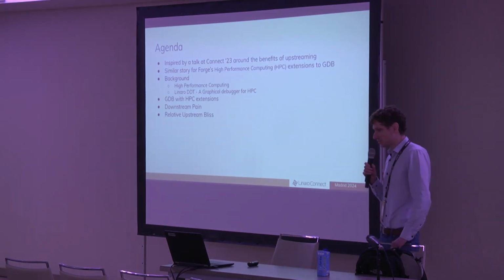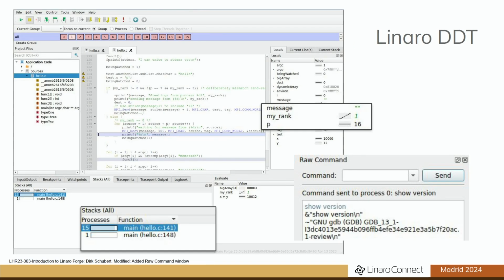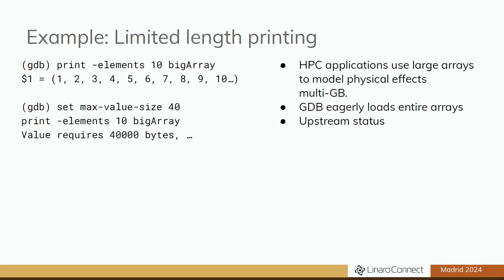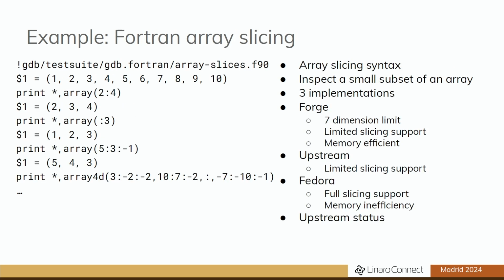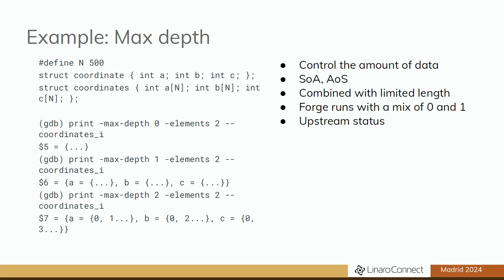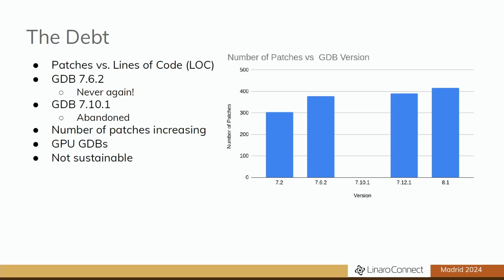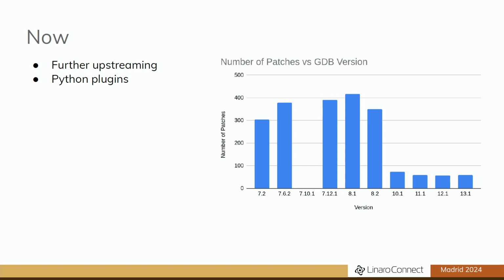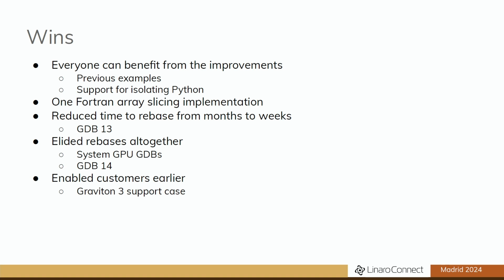MAD24 405 A GDB to support debugging High Performance Computing HPC Applications Upstreaming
Debugging High Performance Computing (HPC) codes presents several challenges. For example: multiple gigabytes of debug information, tens of thousands of processes and multiple third-party compilers with varying interpretations of DWARF. Forge GDB includes specialisation to handle these scenarios. Historically, these specialisations were provided through a 400+ out-of-tree patch set. However, this patch set was costing months of time per year to maintain. This factor forced a shift in approach from maintaining downstream changes to upstreaming. This shift towards upstreaming enabled further reductions in patchset size, reduction in maintenance cost from months to weeks, and made the HPC specialisations available to a wider audience out-of-the-box.